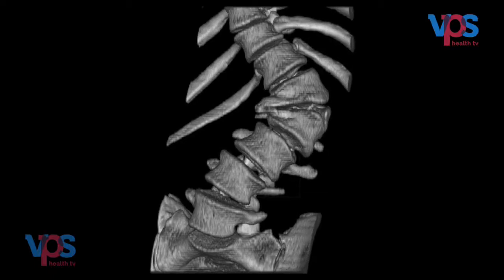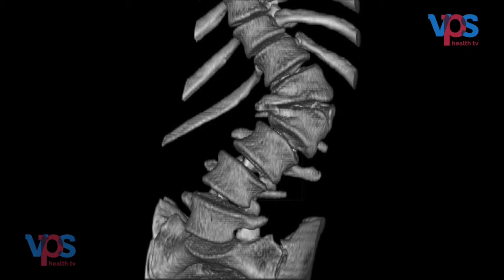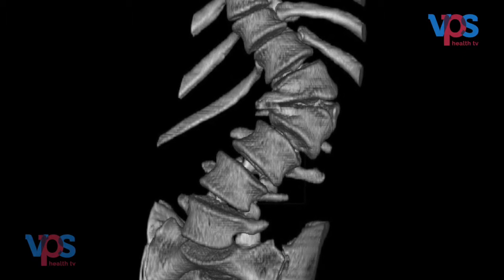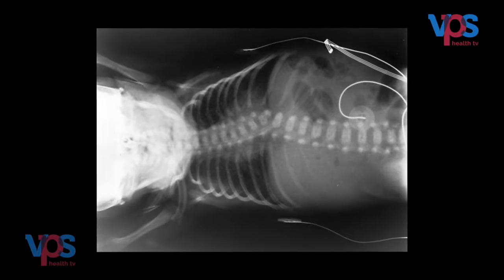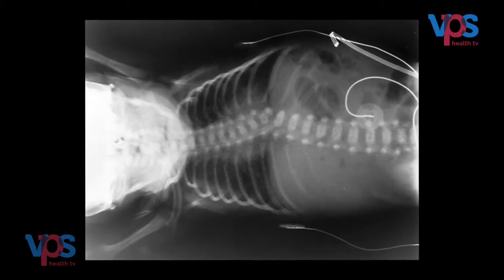Dr Krishnakumar Congenital Scoliosis